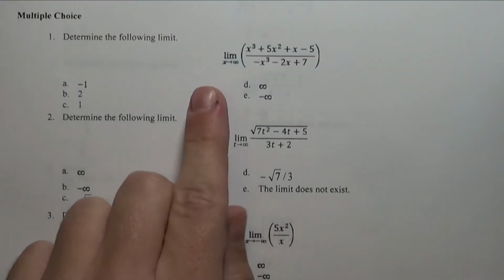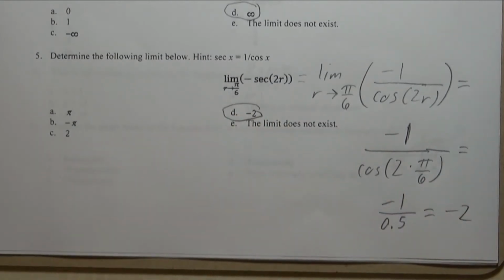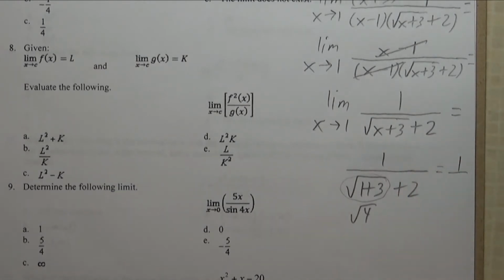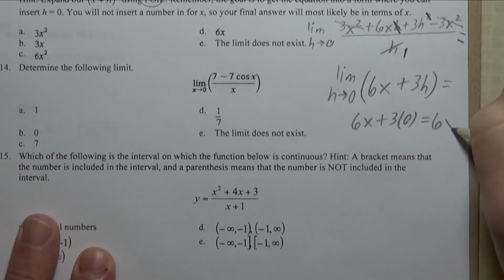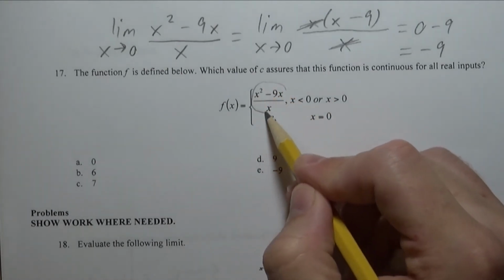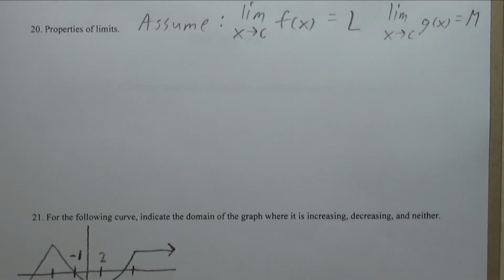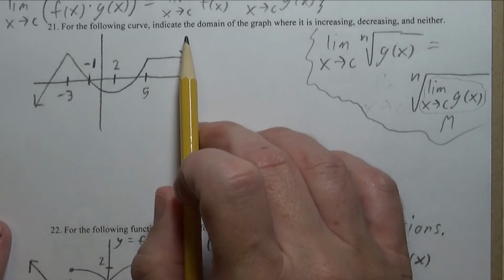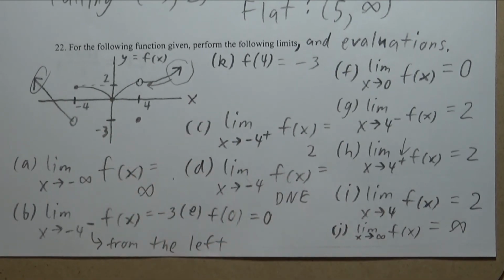Calculus review handout, topics are limits and continuity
Take care of each other and be kind during these uncertain times.